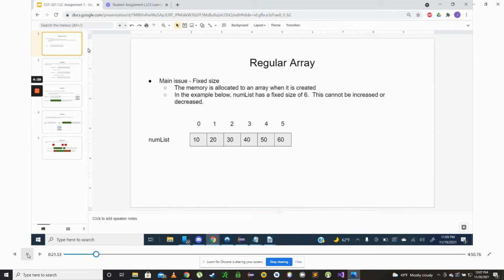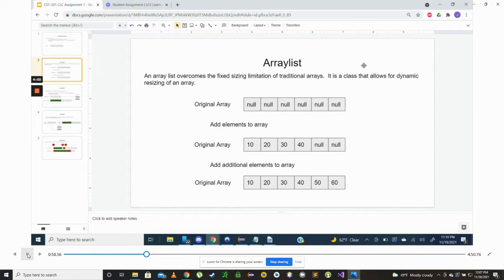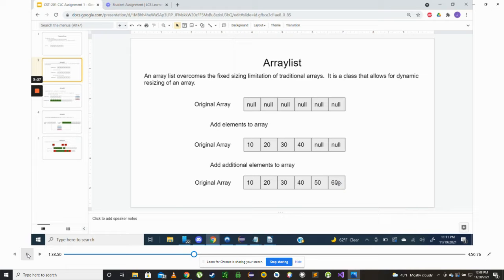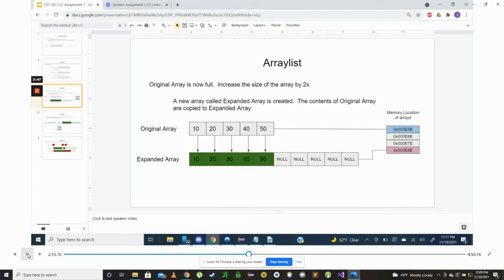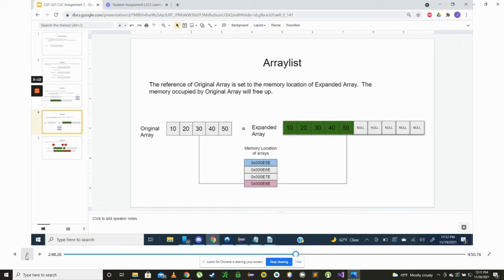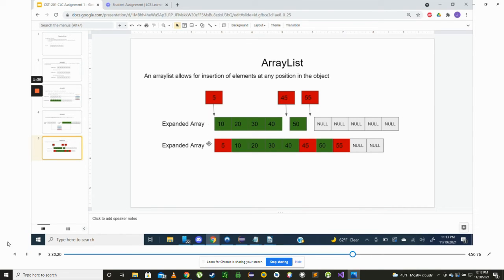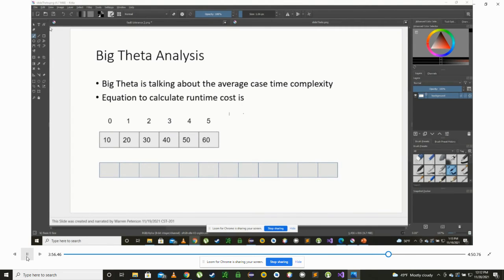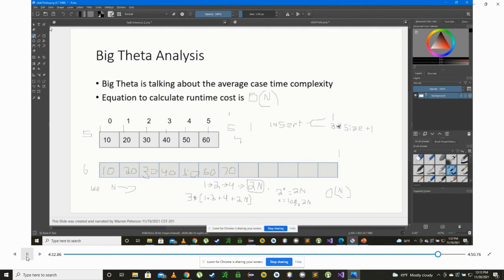Resizing an Array with Big-O analysis CLC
This was a CLC presentation for my CST-201 Algorithms and Data Structures course.
Presented by Warren Peterson and Juan Espinoza.
If used as a reference, please be sure to cite your sources!